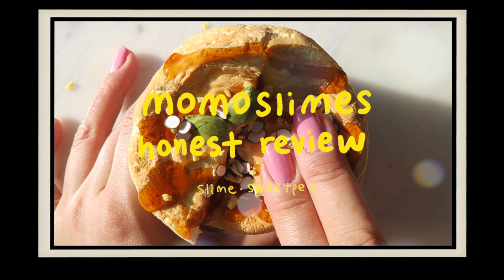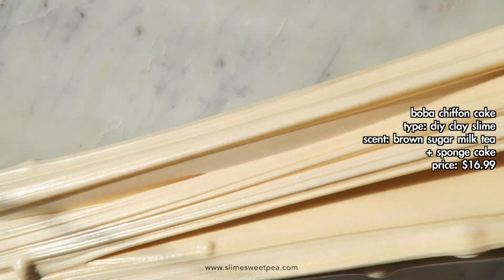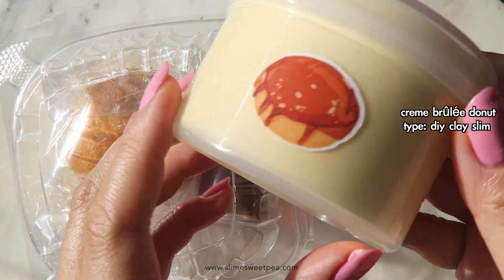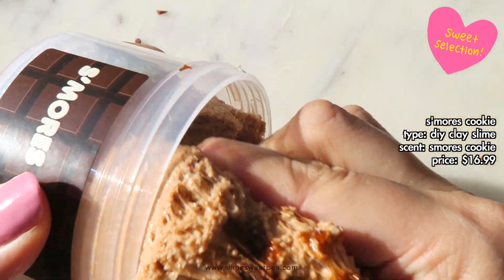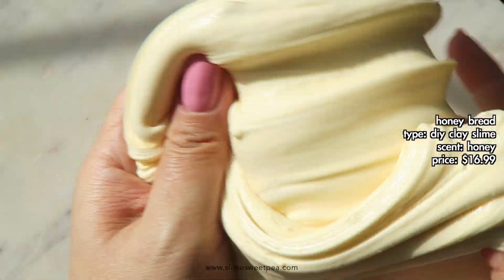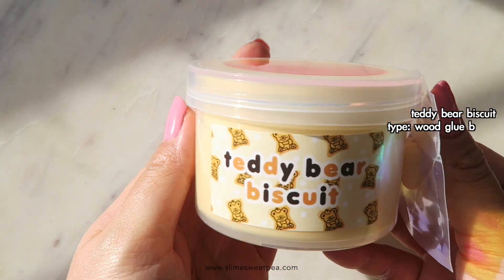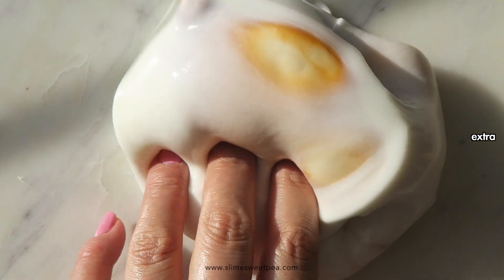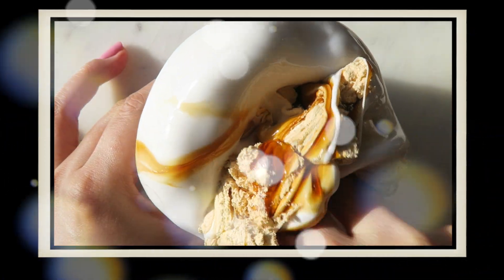$150 MOMO SLIMES SLIME SHOP HONEST REVIEW!! | sweetpea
Next restock: 2/6 Saturday at 3pm EST
Slime shop in the video: @momoslimes_ on Instagram

Slimes mentioned:
Strawbb Bun $16.99
Boba Chiffon Cake $16.99
Hotteok $16.99
Creme Brulee Donut $16.49
S'mores Cookie $16.99
Honey Bread $16.99
Berry x Berry Cheesecake Frappe $16.49
Ice Cream Dream $14.99
Teddy Bear Biscuit 12.99
Four free extra slimes